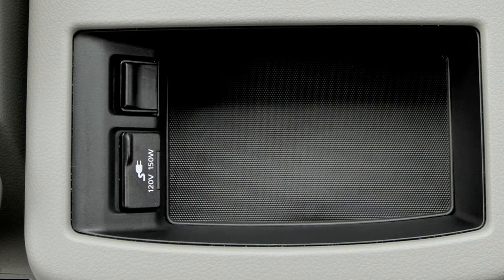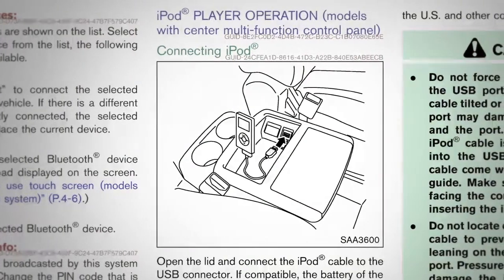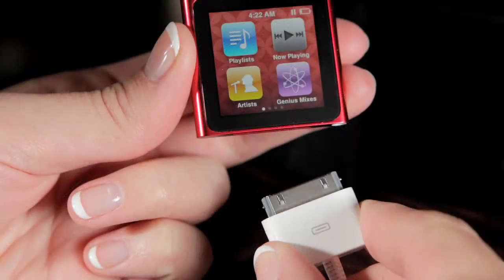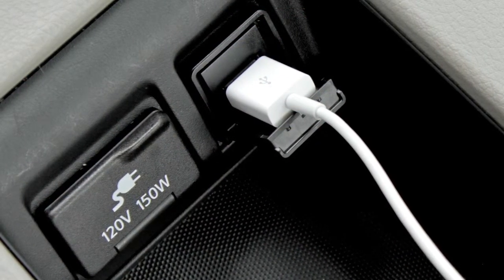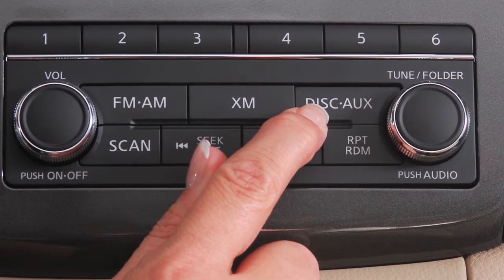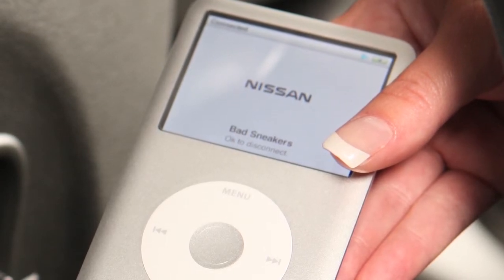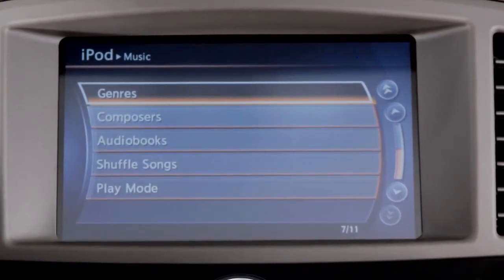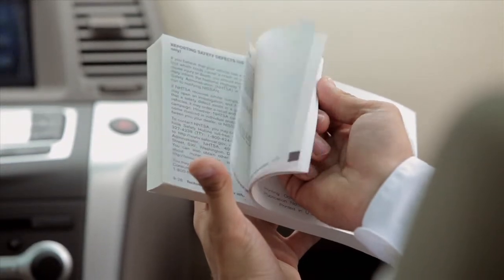2015 Nissan Quest - USB/iPod® Interface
"If your vehicle is equipped with a USB jack, it is located in the center console box.

Plug a compatible storage device into the jack and play audio files stored on the device.

To play an iPod®, connect the cable supplied with your iPod® to the USB jack, then connect the other end of the cable to your iPod®. If compatible, the battery of your iPod® will charge while connected to the vehicle.

Once a device is plugged into the jack, press the DISC/AUXILIARY button repeatedly to switch to the USB or iPod® mode.

Depending on the version of the iPod®, the display on the iPod® shows a NISSAN or “Accessory Attached” screen when the connection is active.

When the iPod® is connected to the vehicle, the iPod® music library can only be operated by the vehicle audio controls.